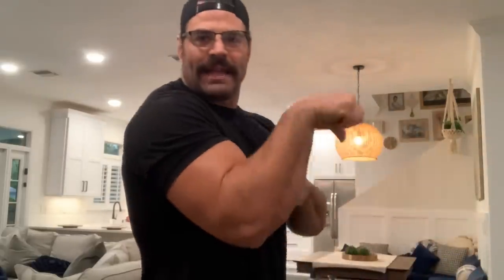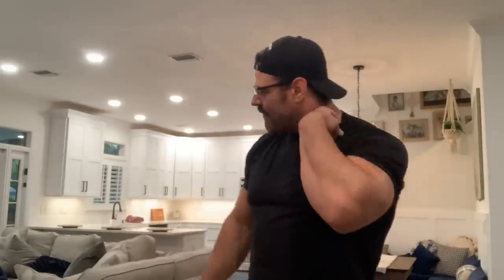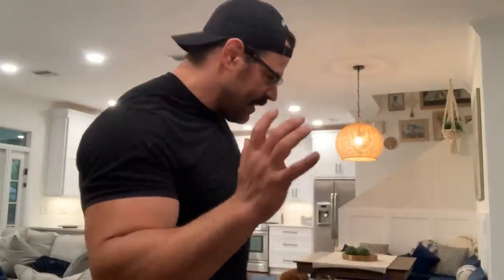This Will Make You A HORSE